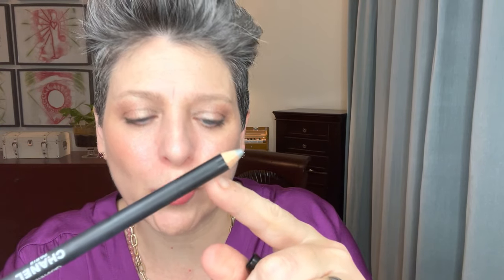BEST SHARPENER? Exploring Dior, Chanel, Bobbi Brown, Pat Mcgrath...LIP LINER AND EYE PENCIL!!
Hello everyone,
This was a good question from one of you, so I explored with the lip pencil sharpeners that I own. Let me know what you think and if you have any recommendations on how you sharpen your lip and eye pencils.

🎥 And if you want to see the makeup on my face, here is the video:

Products:
Charlotte Tilbury - Instant Look Of Love In A Palette
Charlotte Tilbury Matte Revolution Lipsticks in Mrs Kisses and First Dance
Charlotte Tilbury Lip Liners
Chanel Sculpting Eyebrow Pencil in Brune Naturel #30
Chanel Les Beiges Sheer Healthy Glow Moisturizing Tint Broad Spectrum SPF
Cle de Peau Concealer in Ivory
Benefit Cosmetics Roller Lash Curling Mascara

Facts about me, for reference:
Age: 49
Skin Type: Dry/Sensitive
Skin Tone: Neutral (a little toward the cooler side, yellow undertones)

Closest Foundation Shade Matches:
Westman Atelier  I
Lisa Eldridge The Foundation in 7
DiorSkin Forever 010
Dior Capture Totale Triple Correcting Serum Foundation in 010
La Mer The soft fluid long wear foundation in Creme 03
Surratt Dew Drop Foundation  and Skin Foundation Wand in 3
Chanel Sublimage Foundation in
Clé de Peau The Foundation and Radiant Cream to Powder Foundation in 010
Tom Ford Traceless Foundation Stick in .5 Porcelain
Nars Sheer Glow Foundation in Fiji